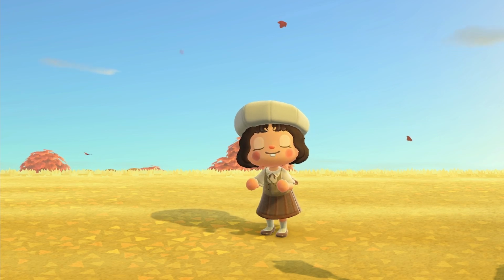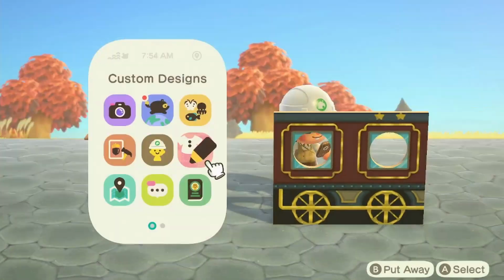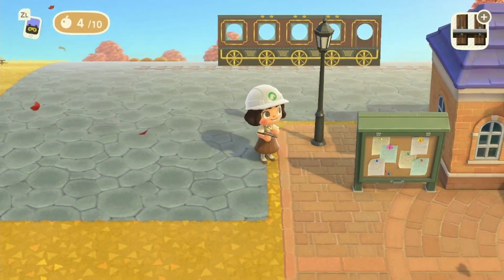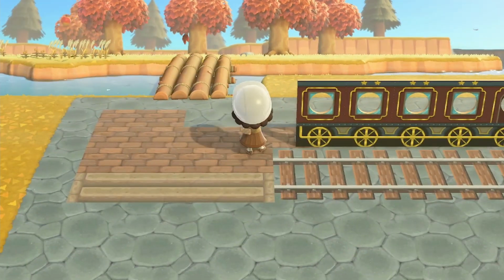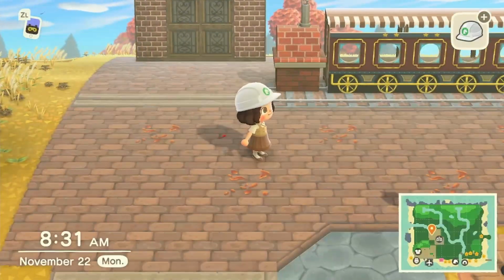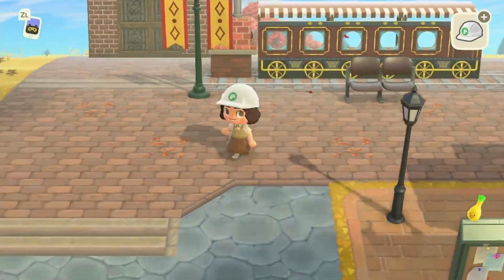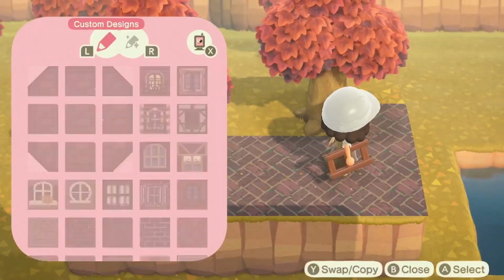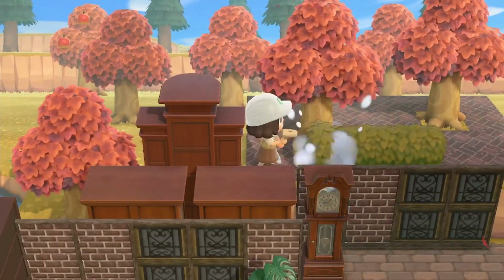dark academia train station speed build!! // acnh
hiiiii, today we are building a cute little train station on my island of Calathea!! hope you all enjoy!!  - chey :)